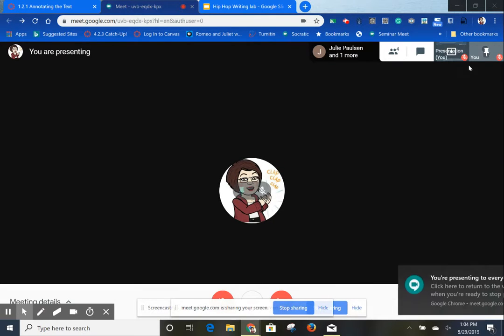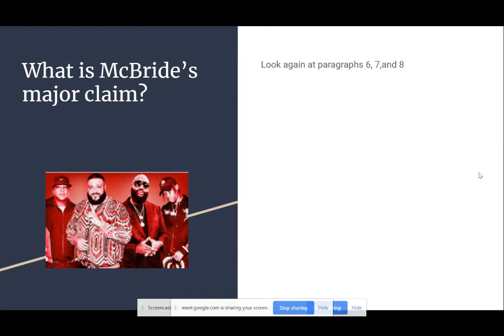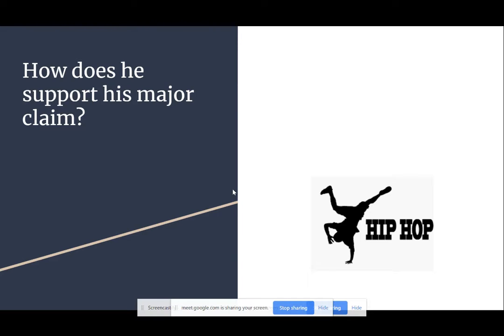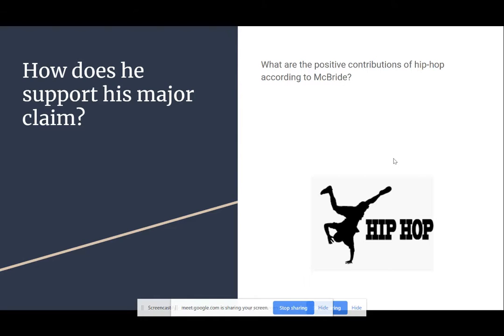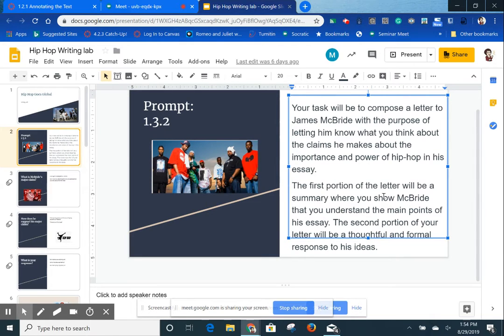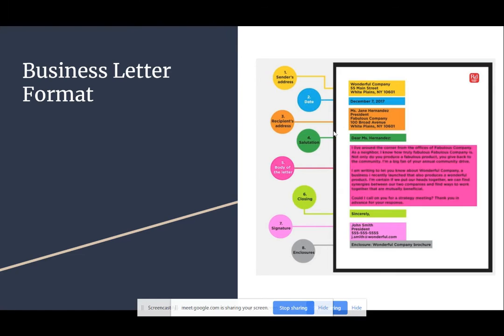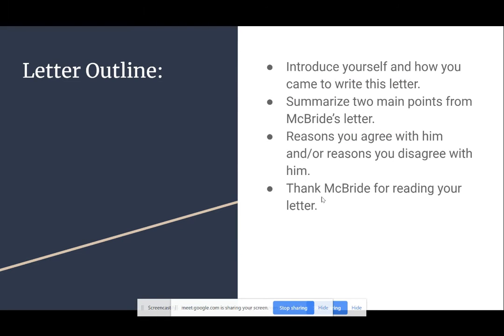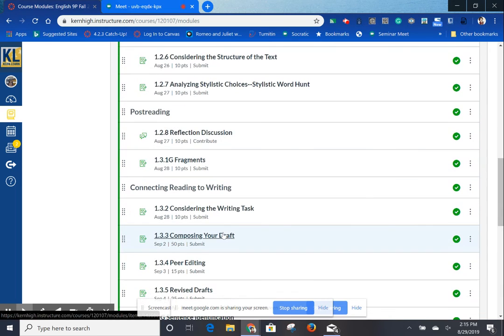Socratic Seminar HIP HOP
Freshman English Podcast/Writing Lab for Kern Learn.